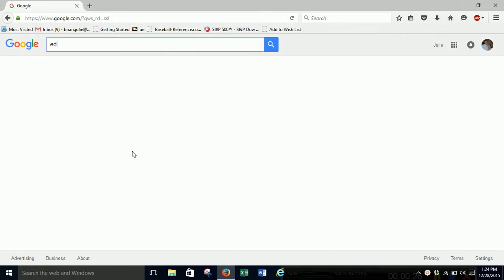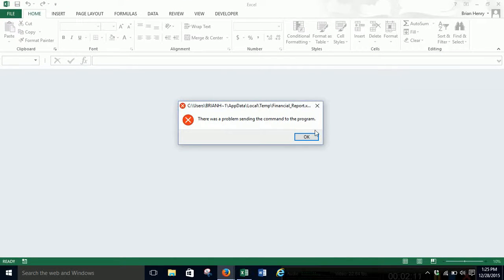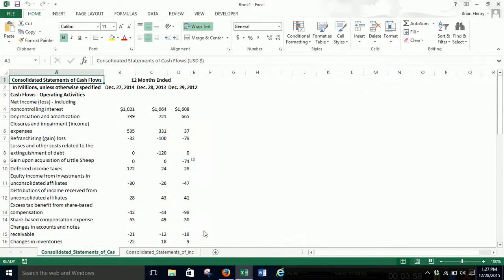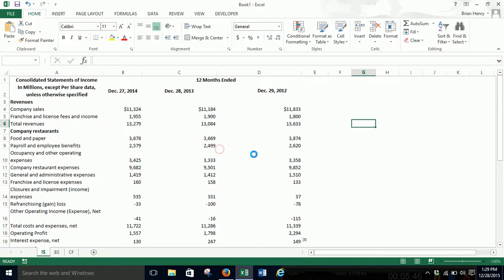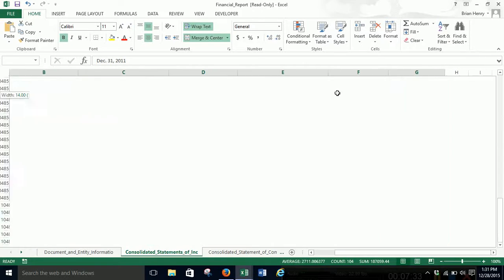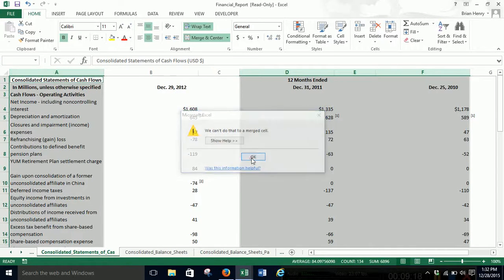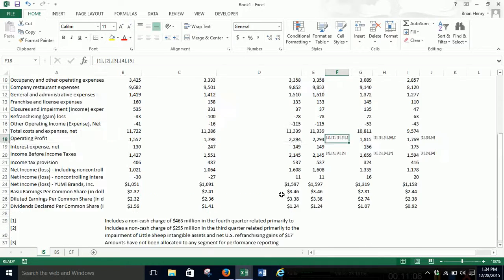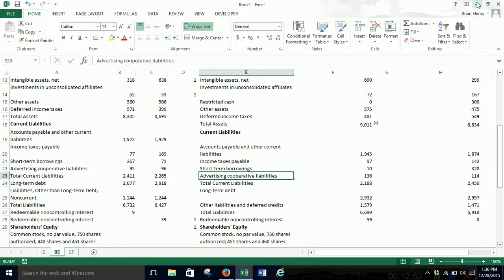Pulling Company Financials (Excel 2013)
Going on to Edgar Online to get Income Statement/Balance Sheet/Cash Flow Statement.